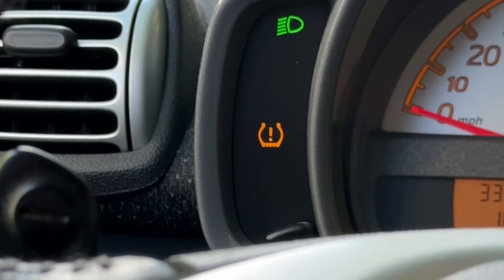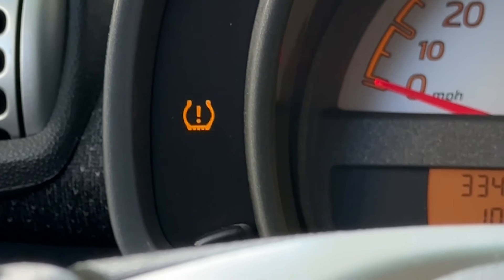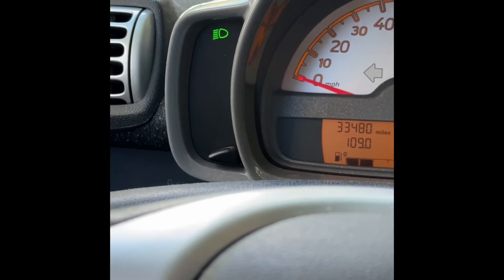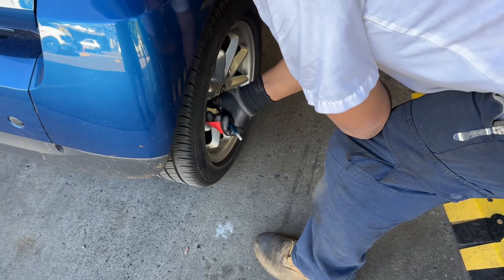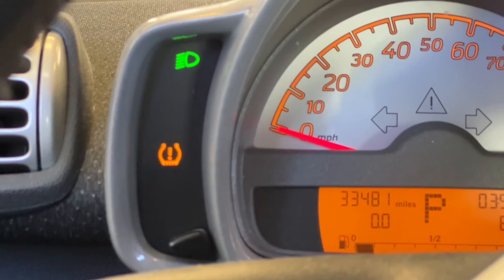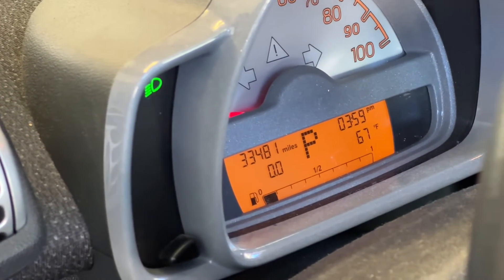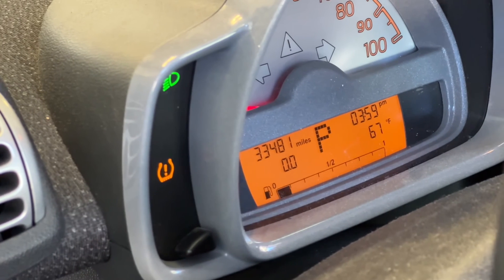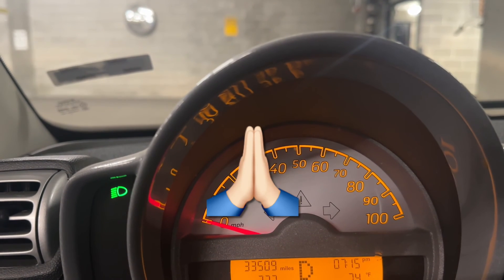Reset the Low Tire Pressure Icon on your Smart Car.￼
The low tire pressure indicator (TPMS) comes on when your tire pressure is low (not when it’s too high)￼. The low tire needs to be re-inflated or fixed and then the tire pressure monitoring system needs to be reset. If you take care of your own tires, you need to know how to set the TPMS.  The information is ￼difficult to find in the owners manual, but the information is there on page 149. ￼ this video is a simple explanation of how to do it. Basically you press the tire button on the dash until the indicator blinks and then goes out and then it will stay out until further tire problems arise.